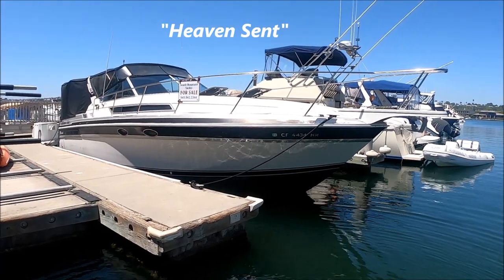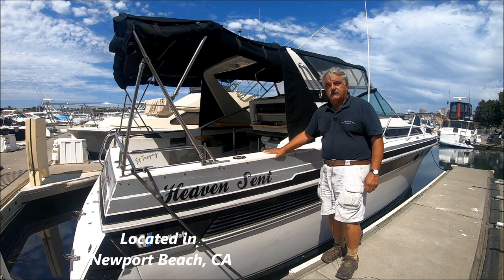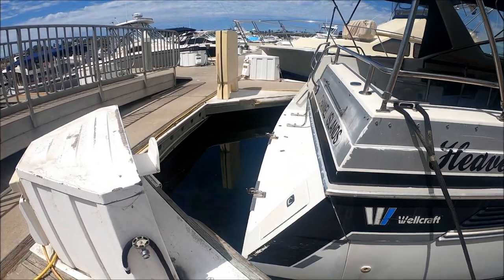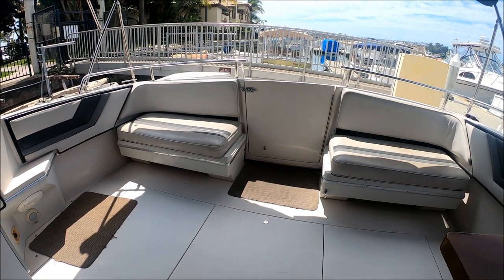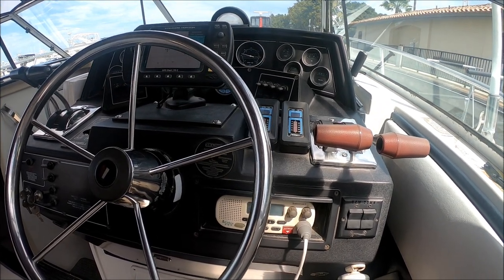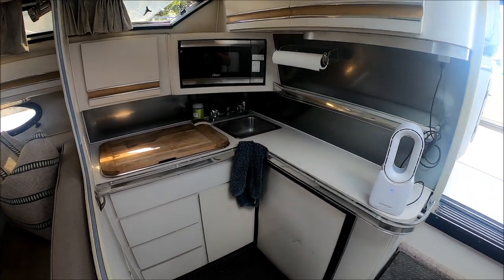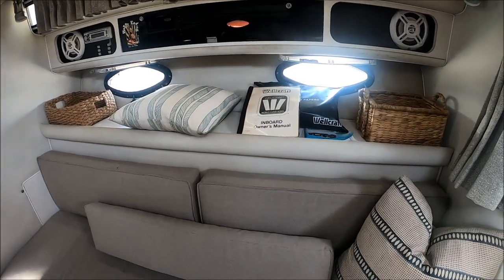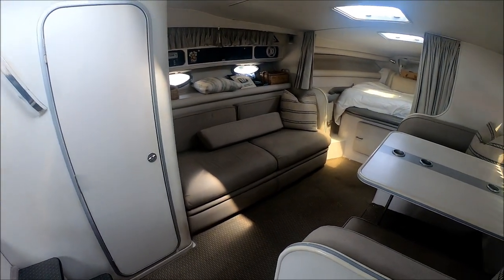"Heaven Sent" a Wellcraft St Tropez 3200 Tour By South Mountain Yachts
Are you looking for a big express cruiser? Then look no further than this well
kept 1989 Wellcraft 3200 St. Tropez! She's well powered with twin Mercruiser 7.4 LT engines with heat exchangers for better longevity on the engines. The open cockpit has seating for lots of friends and family and the swim platform with a boarding ladder adds more space. The helm seat is roomy for 2 folks, dad with kids, mom with kids, or a cuddling couple. To port, there is a large table. Access to the foredeck is via the molded in side steps and down the wide side decks. This area is great for lounging and offers yet another area for folks to "be on their own” and take advantage of this lounge area just add a cushion.
The interior has over 6'5" of headroom and offers an open floor plan with the “L Shaped” galley to starboard and a booth style seating area with table. To port there is a sofa that can be made into a sleeper.
Moving forward the vessel master features a hanging locker, lots of gunwale
storage, a double wide Island bed (with steps for ease of entry) and a privacy
curtain! The cabin is well.
She's just in time for the summer, so call today, , view her tomorrow and be underway by the weekend! For full specs,
lots of photos and "the story" visit our for lots of photos, full specs and current inventory, you just may see your next boat.